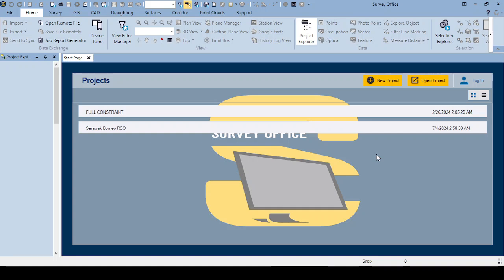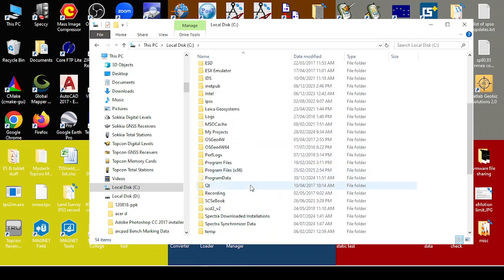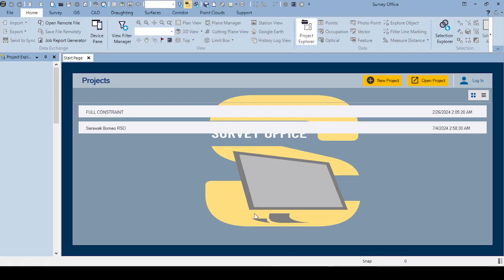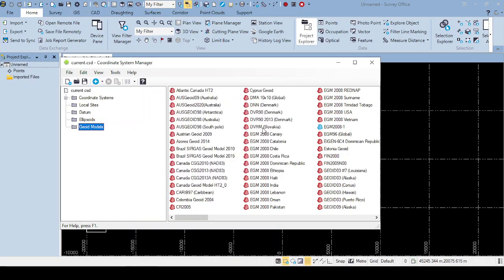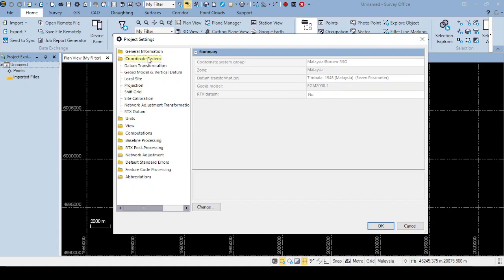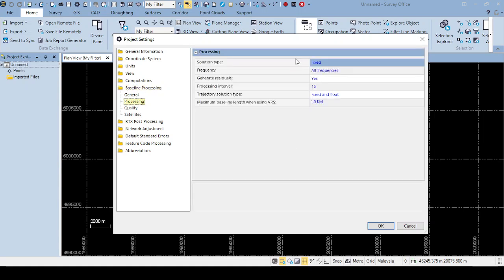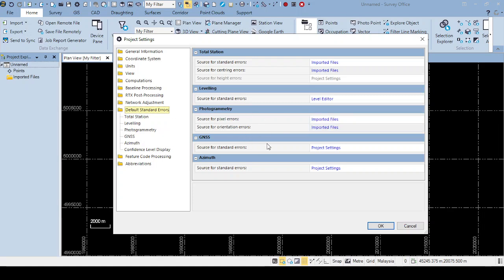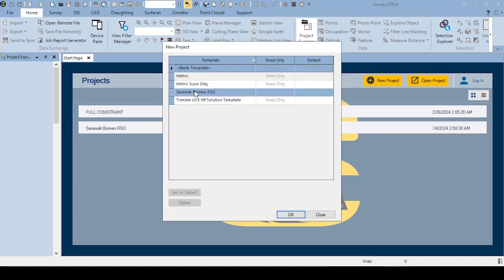3 Spectra Precision Survey Office - Configure SPSO Project Settings